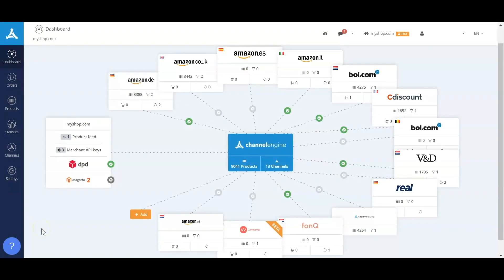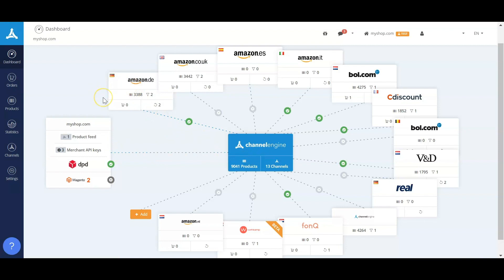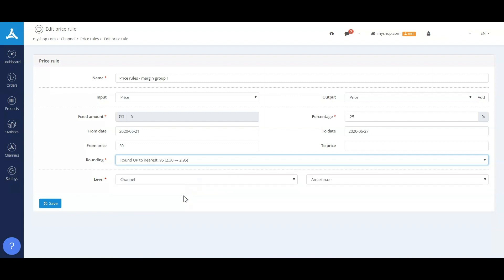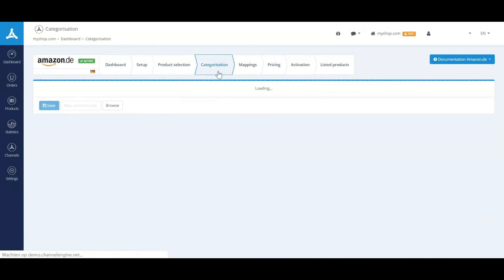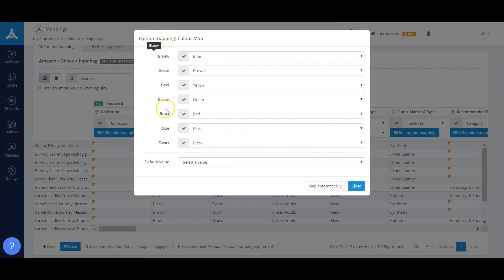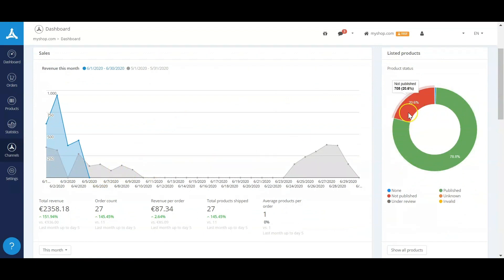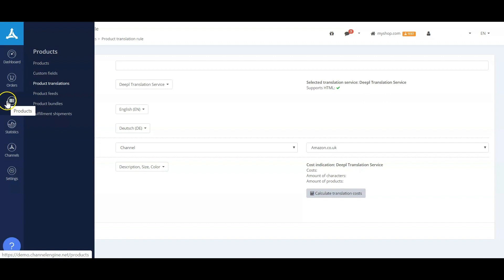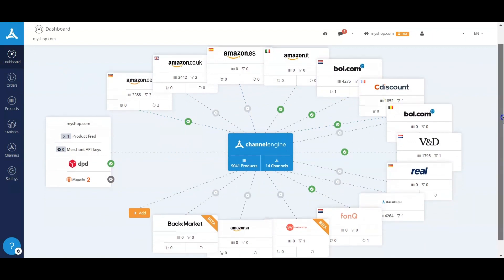ChannelEngine demo - ENG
Learn about the best features of the ChannelEngine platform and get a sneak peek at our development roadmap. In this video: using smart rules to sell what you want, where you want, importing and listing products straight from your current platform, synchronizing stock and price changes between all channels, synchronizing orders and shipments to your system and back, automatically sending B2C invoices; advanced pricing rules.